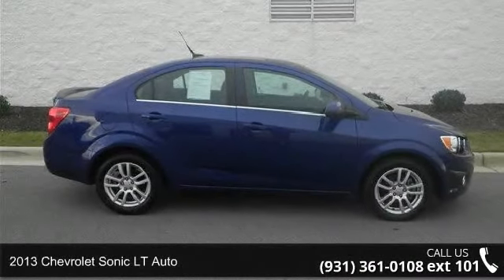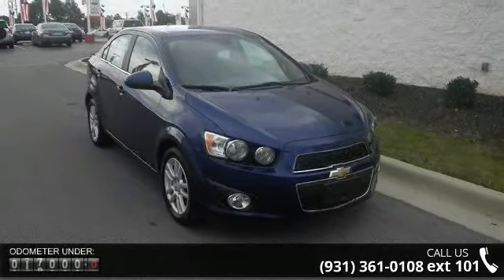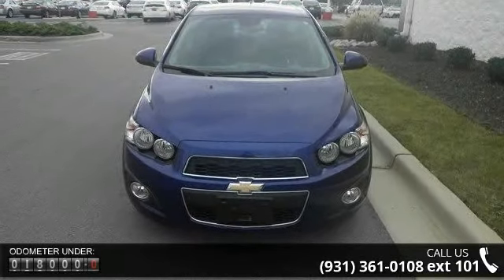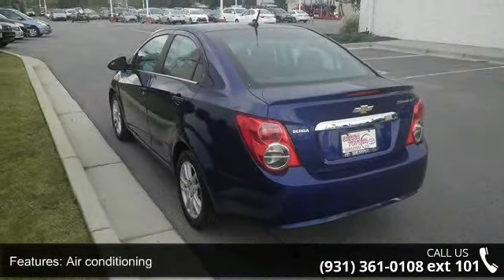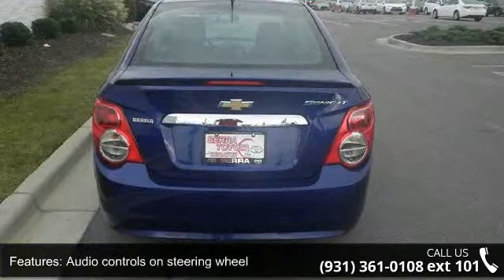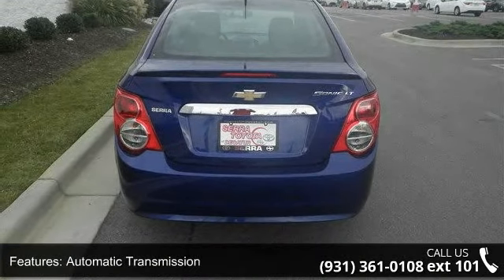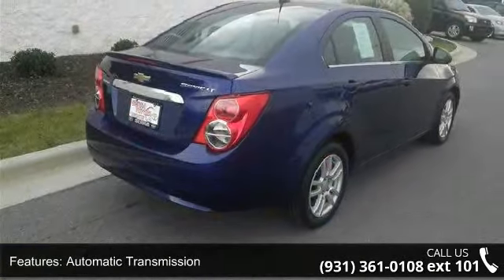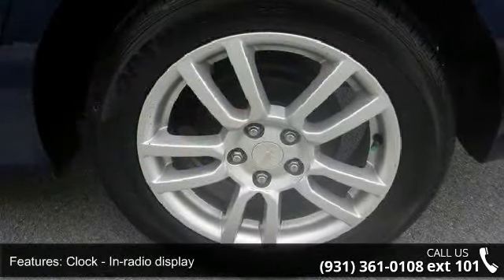2013 Chevrolet Sonic LT Auto - Serra Toyota Decatur - Dec...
2013 Chevrolet Sonic LT Auto Condition: Used Mileage: 18007 Transmission: Automatic 6-Speed Exterior Color: Blue Interior Color: Dark Pewter/Dark Titanium w/Deluxe Cloth Seat Trim Stock: #256193